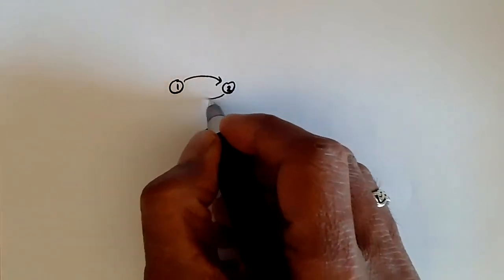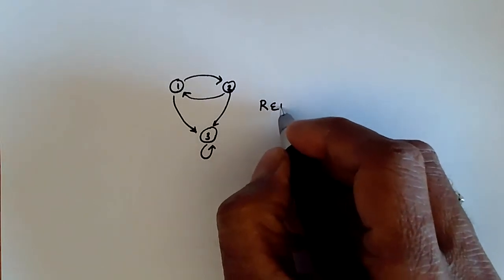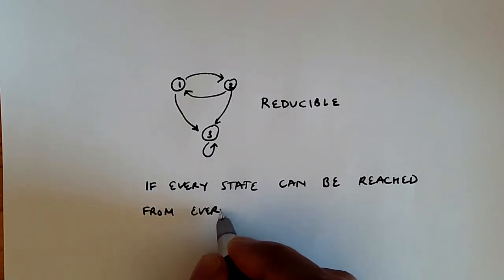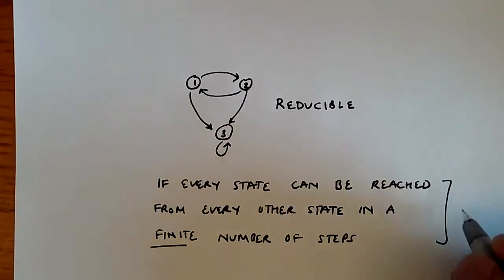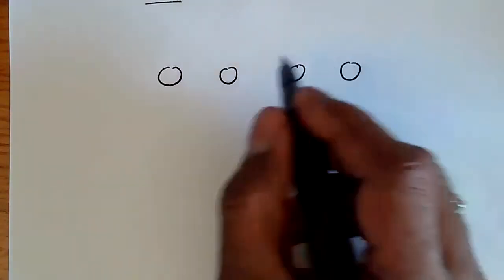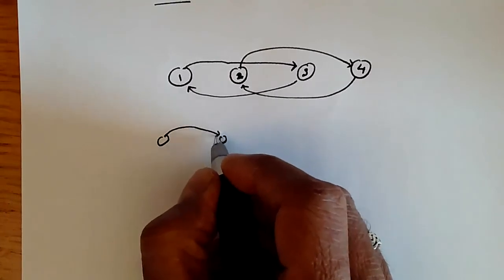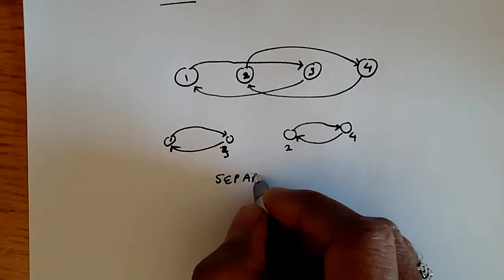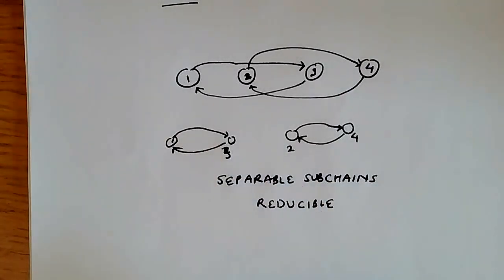Irreducibility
The meaning of an irreducible Markov chain